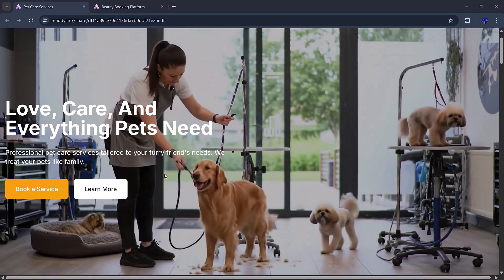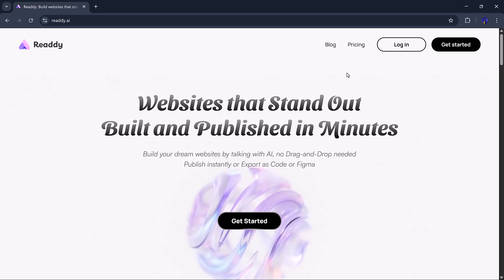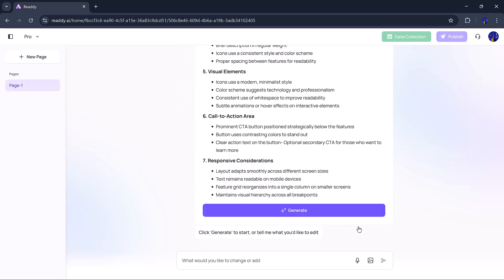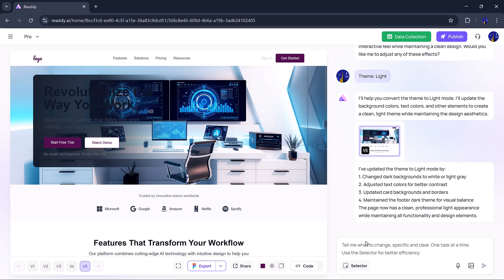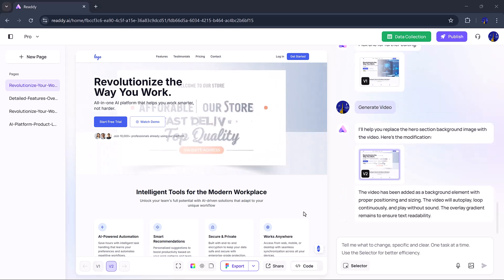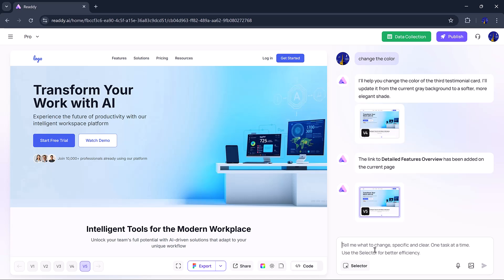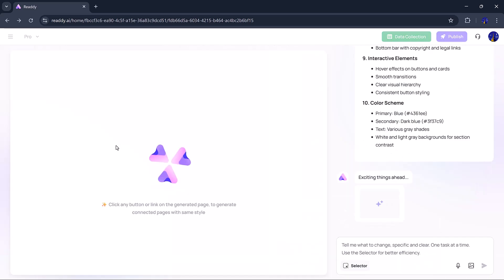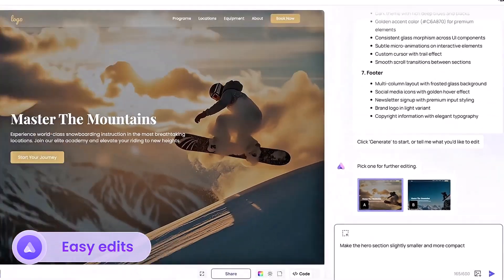This AI builds a website in minutes without code